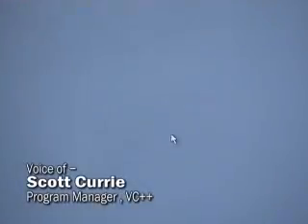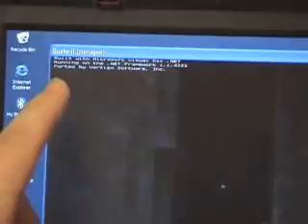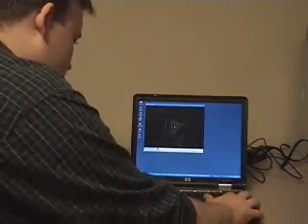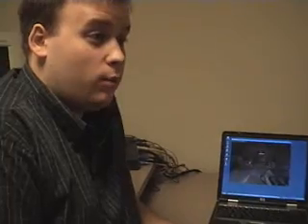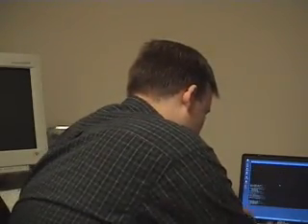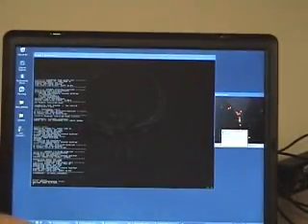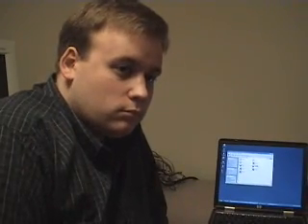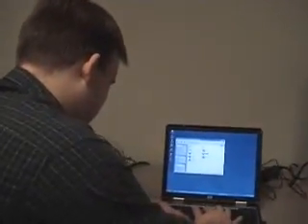Scott Currie - Demo of Quake on .NET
Originally uploaded Sep 1, 2004 by The Channel 9 Team

Scott, program manager on the Visual C++ team, shows off a demo of Quake running on .NET and talks about what that took to do that and more about Visual C++.